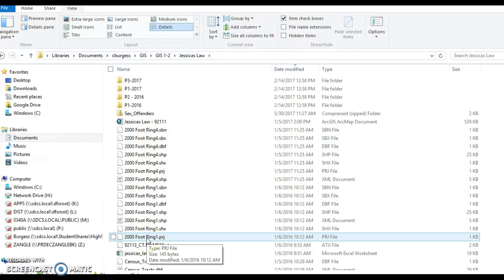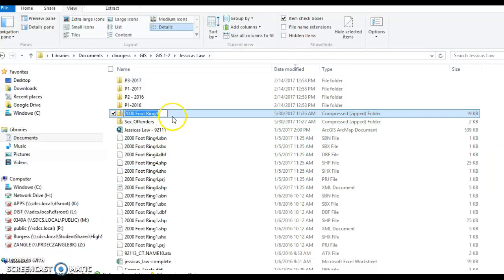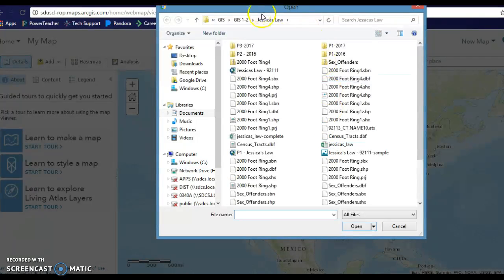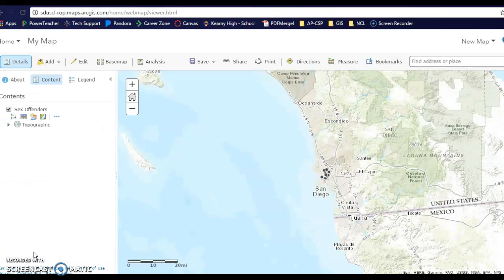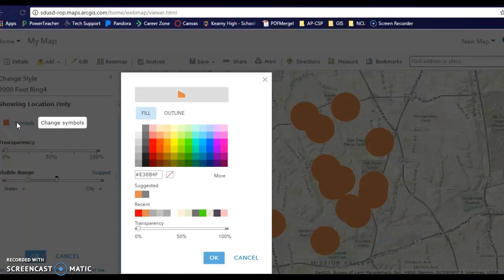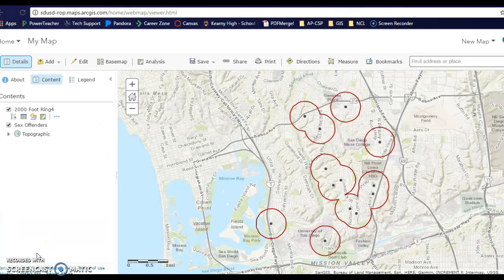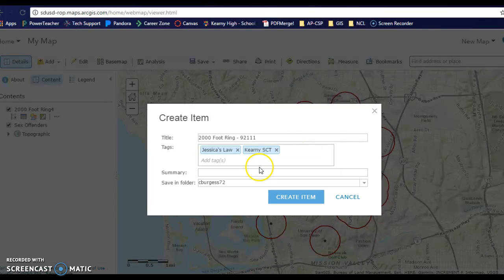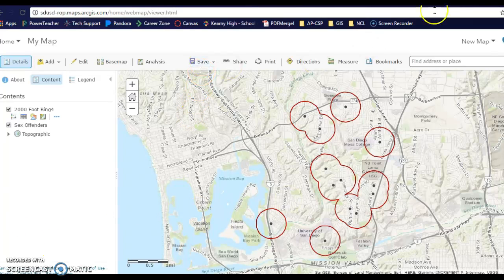Importing shapefile from ArcMap to arcgis.com